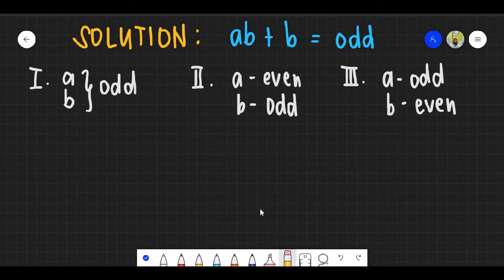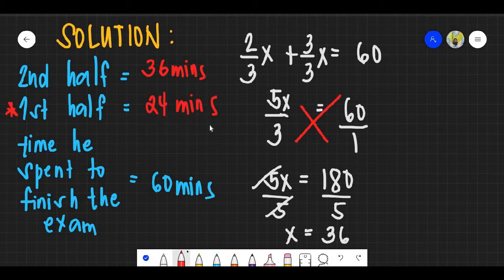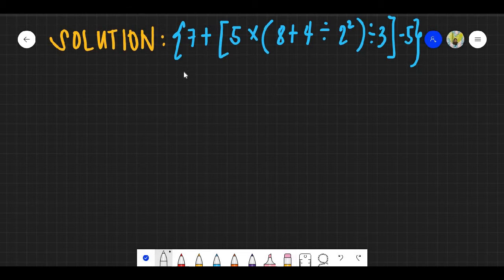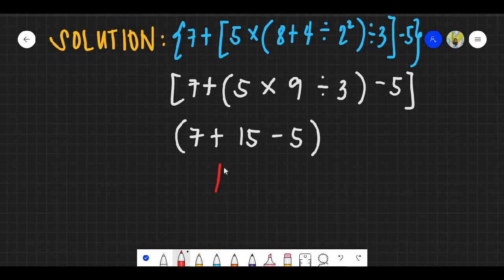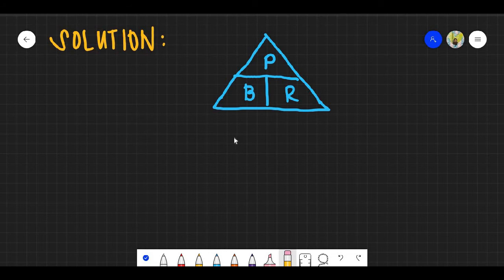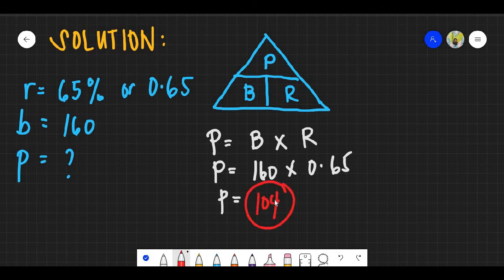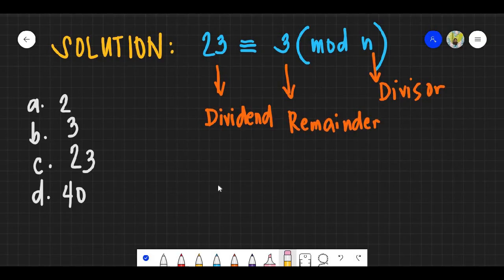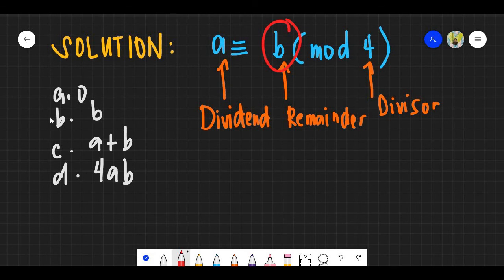Arithmetic, Business Math and Number Theory (30 Sample Questions with Explanation and Solution)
Good luck future LPTs :)